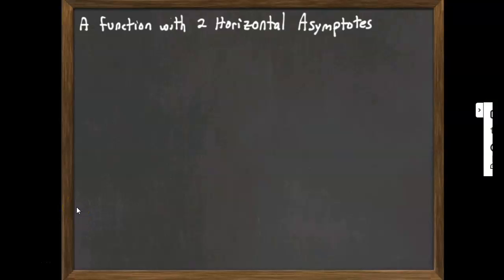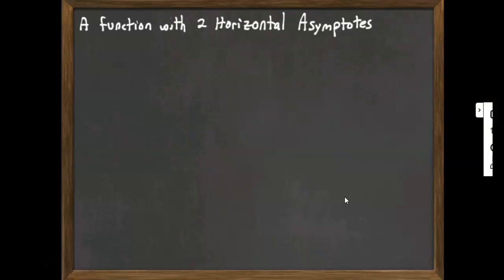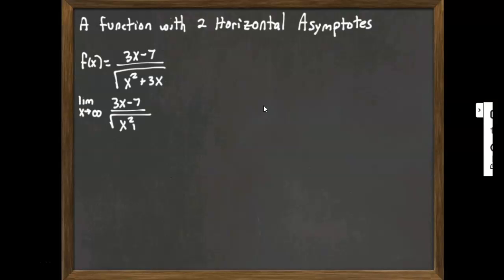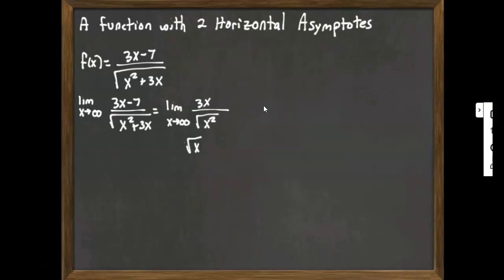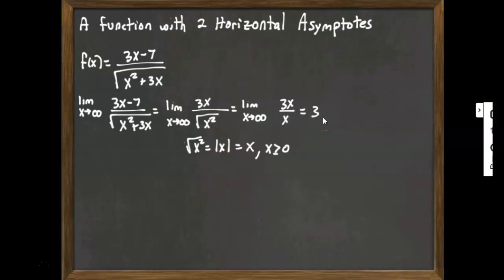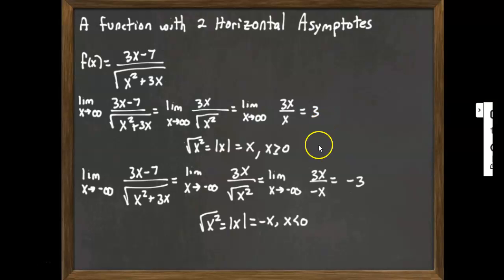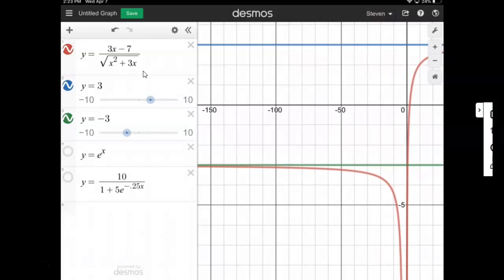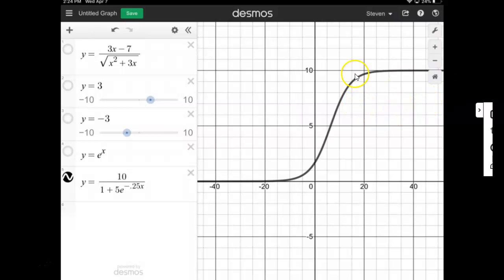Limits at Infinity 3